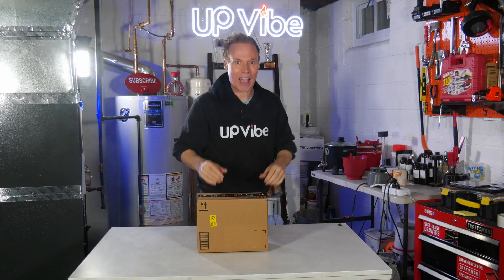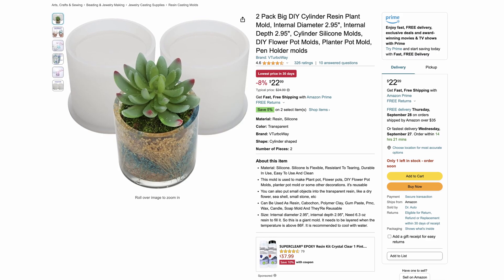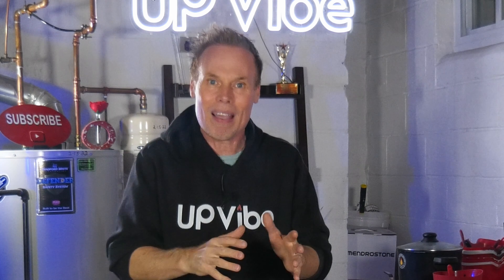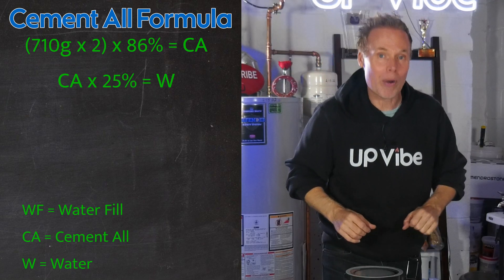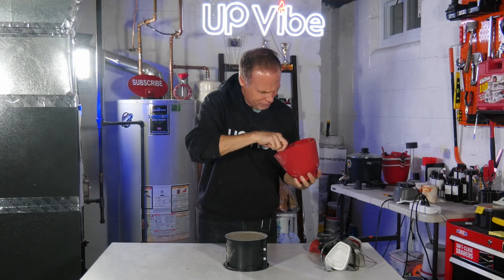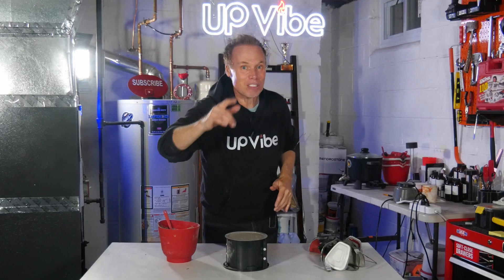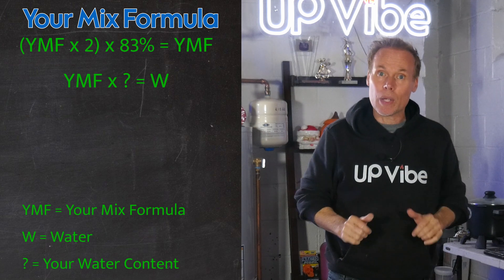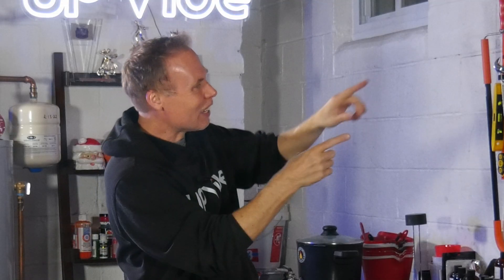EASY Way to Determine Cement Amount in ANY Silicone Mold | New Method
This is a NEW & EASY WAY to determine the Cement All amount as well as the Hydrostone amount in ANY silicone mold. I simplified the method I created last year so that you just have to plug in the necessary numbers making it as simple as possible to calculate any silicone mold.

If you don't use Cement All or Hydrostone don't worry. I will show you a trick so you can figure out YOUR mixture amount for any silicone mold.

🔥Ready to create concrete or hydrostone candle jars & master the perfect formula for adding wax, wick, & fragrance oil to those jars? 💰 I’ll teach you everything you need to know! The best part? You can reach out for help anytime 🙌. Click to sign up & start creating today!

Top Picks for Concrete & Hydrostone Sealing: Comes in Matte, Satin & Gloss)

0:00 Important Information
2:49 Cement All
6:18 Hydrostone
10:10 Other Cement Mixes